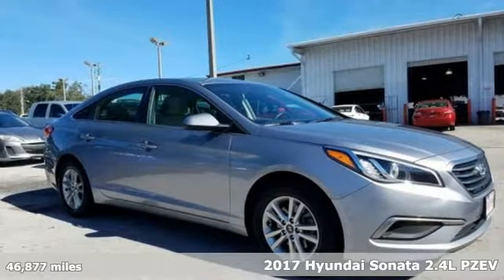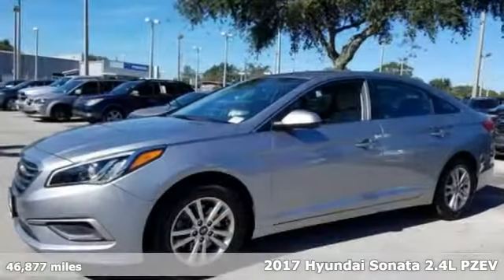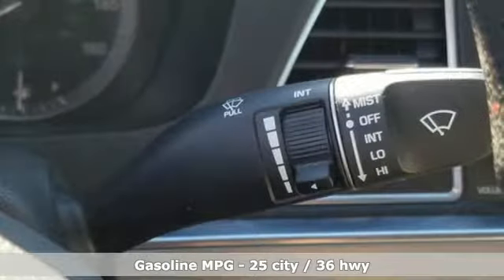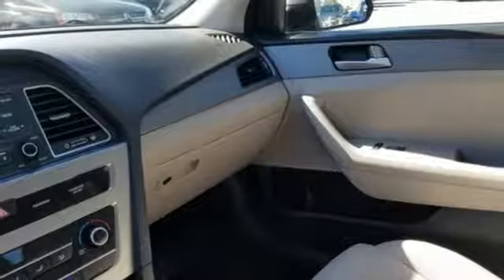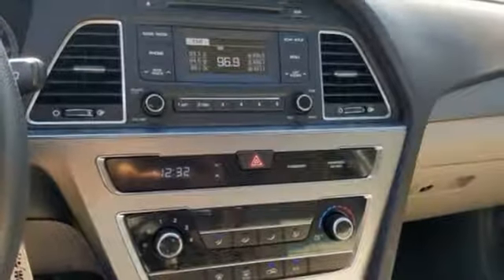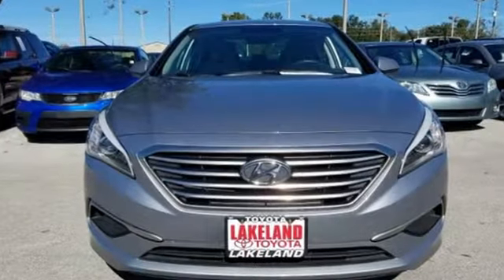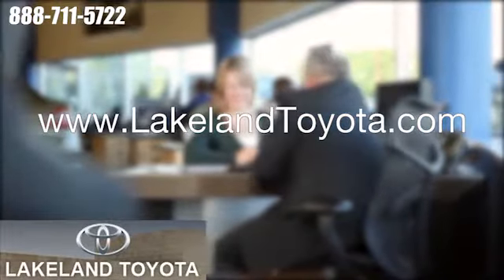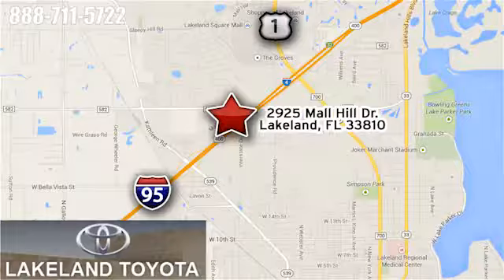Used 2017 Hyundai Sonata Lakeland Tampa, FL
Year: 2017
Make: Hyundai
Model: Sonata
Trim: 2.4L
Engine: 4 Cyl. 2.4 L
Transmission: Automatic
Color: Shale Gray Metallic
Interior: Gray
Mileage: 46877
Stock #: PHH522955
VIN: 5NPE24AF5HH522955

Address:
2925 Mall Hill Drive